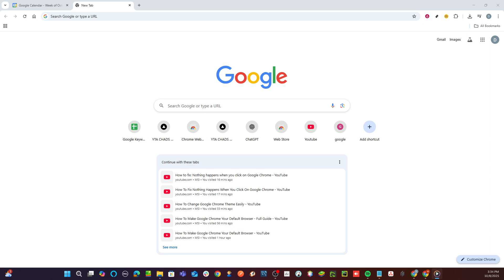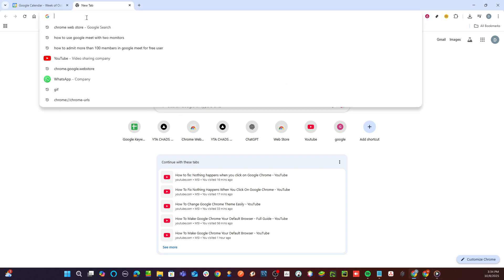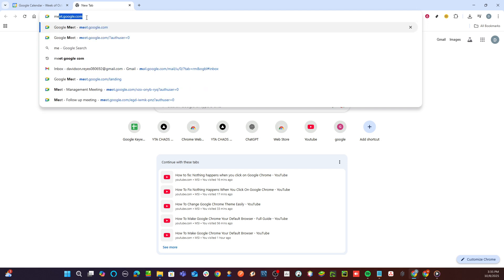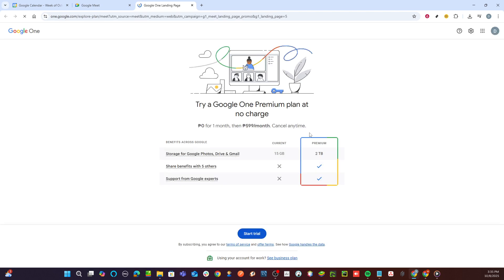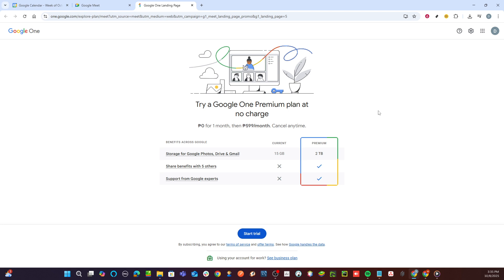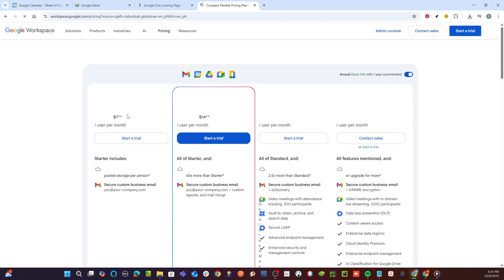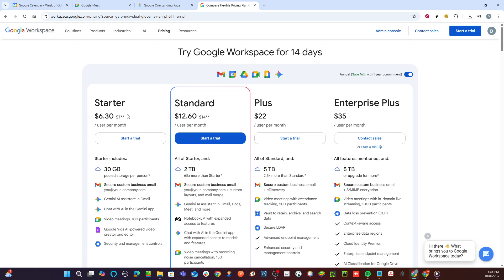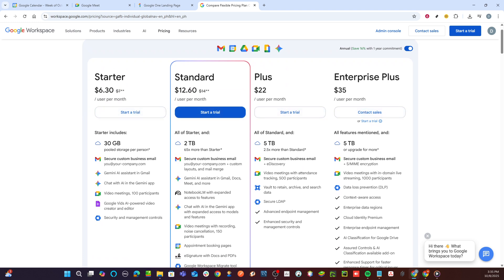How To Purchase Google Meet Premium [2025 Guide]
In today's video we cover: google meet premium, purchase google meet, buy google meet, google meet subscription, google meet tutorial, how to use google meet, video conferencing tips, online meeting tools, google meet features, premium meeting tools, google workspace, virtual meeting tips, google meet guide, remote work tools, video chat services, business communication, video meeting setup, digital collaboration, google meet pricing